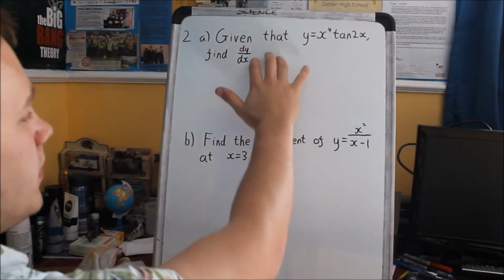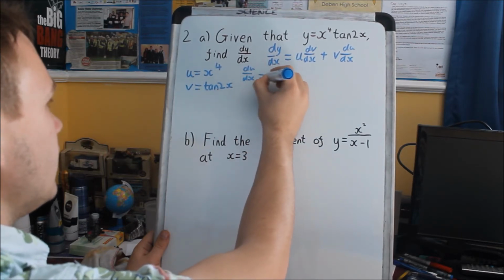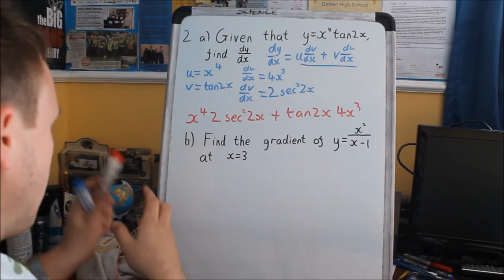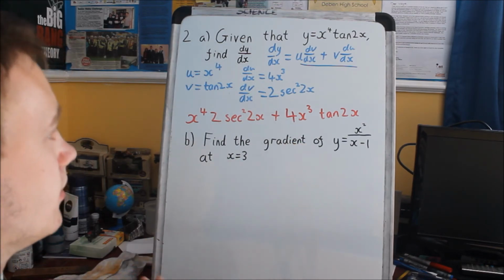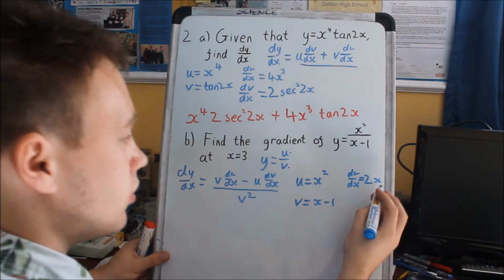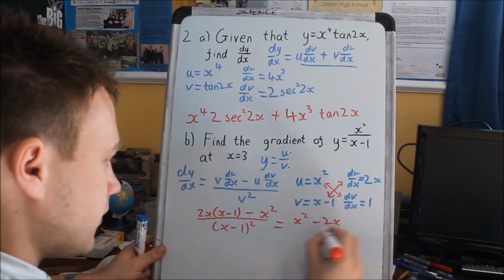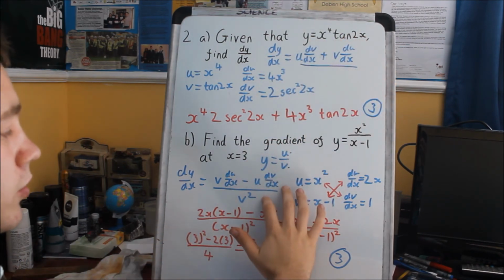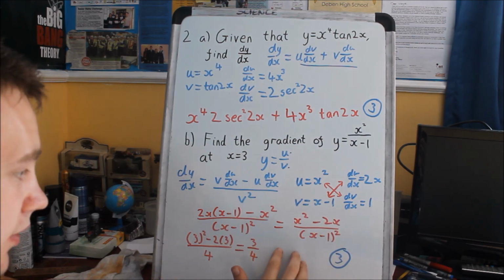AQA June 2013 Core 3 (Question 2)